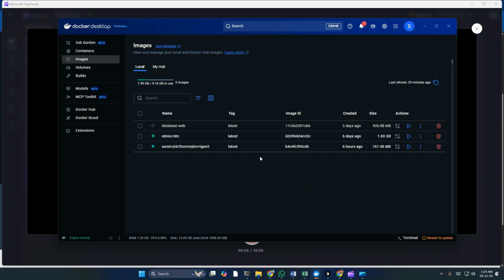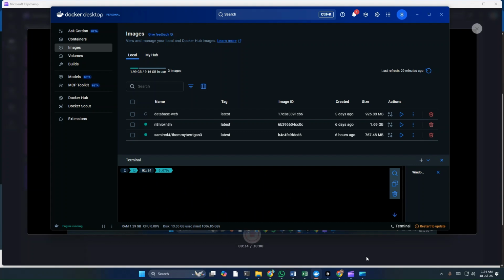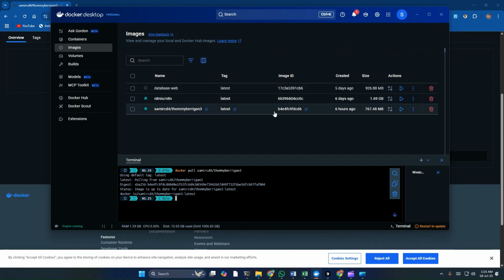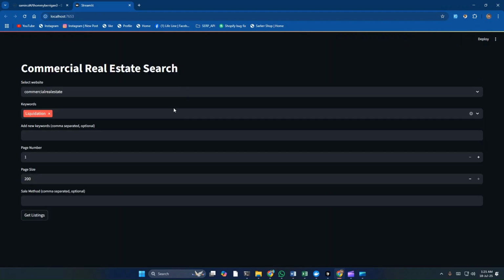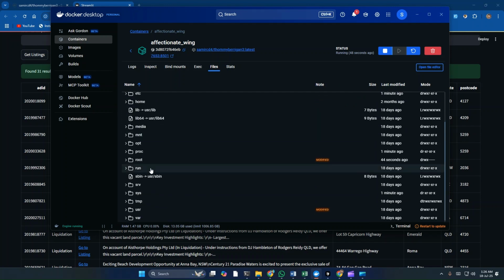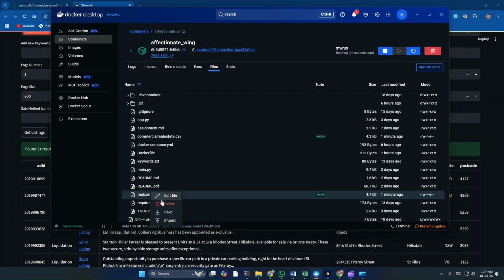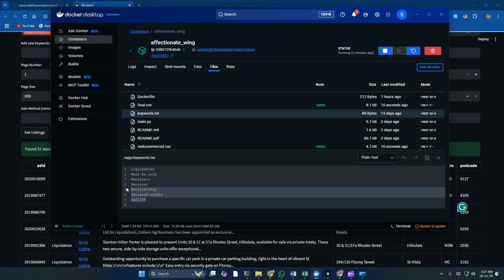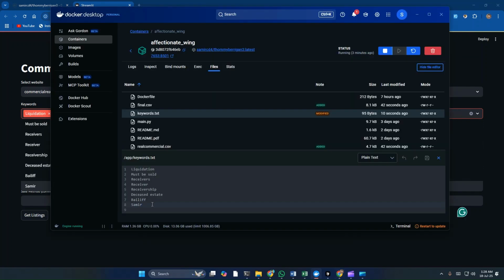How you can start the stramlit app for a custom python script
This guide walks you through the process of running a Streamlit app from a custom Python script using a Docker image pulled from Docker Hub. You'll use the prebuilt image samircd4/thommyberrigan3, which comes with Streamlit pre-installed. The tutorial includes:

Pulling the Docker image using: docker pull samircd4/thommyberrigan3

Mounting your local Python script into the Docker container

Running the Streamlit app inside the container with appropriate port and volume settings

This is a convenient solution for deploying Streamlit apps in a consistent and portable environment without setting up the Python environment manually.